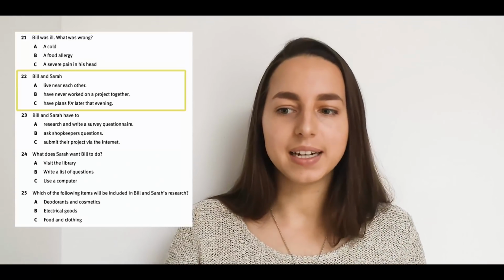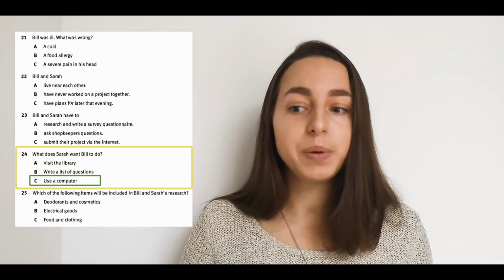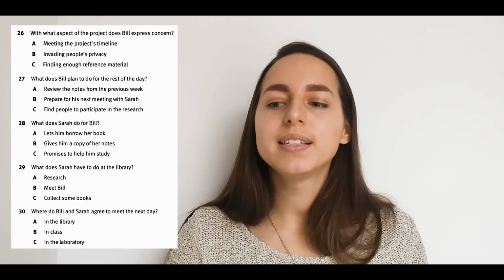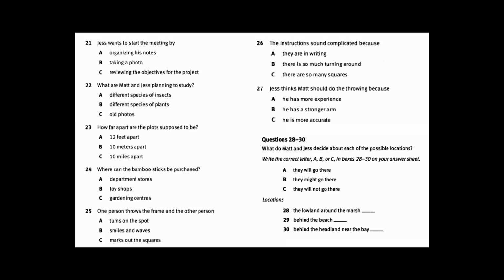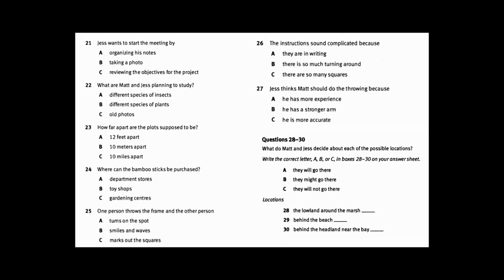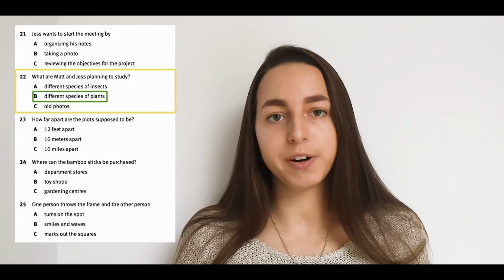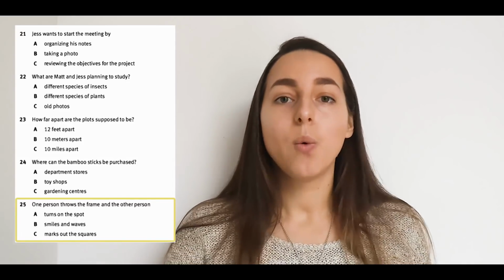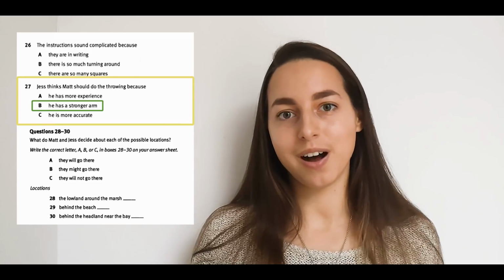Multiple Choice Questions IELTS Listening | 2 mock tests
Strategies, tips and tricks for Multiple Choice Questions (MCQ) on IELTS Listening are all in this video! There are 2 mock tests on Listening with answers that I will solve with you.

Free materials every day!